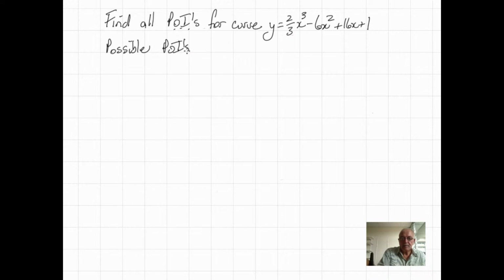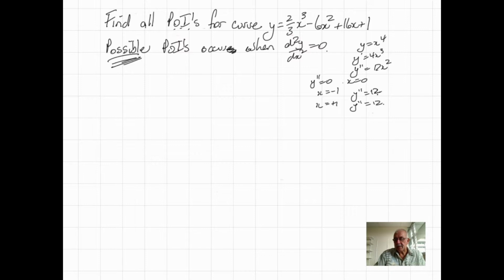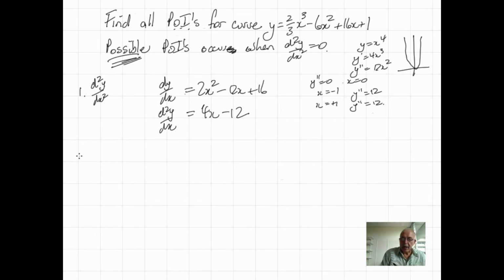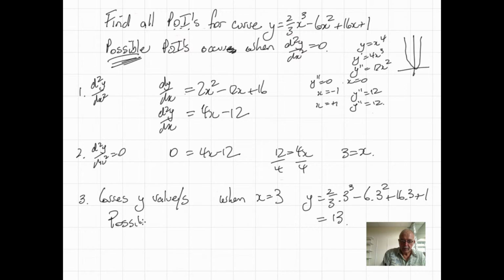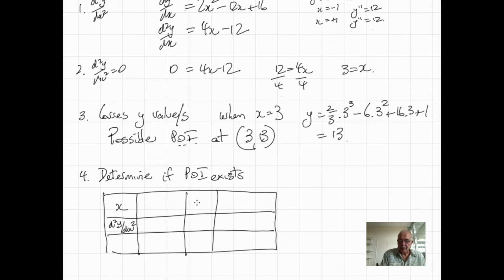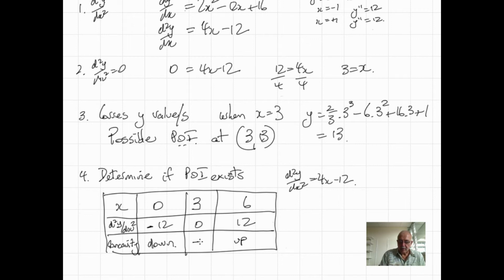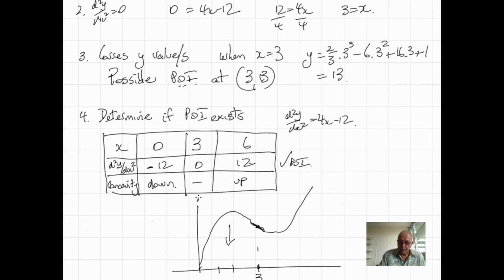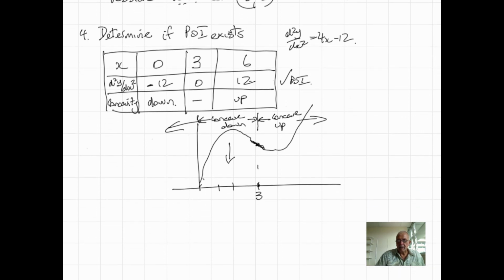C225 C226 Points Of Inflection Worked Example